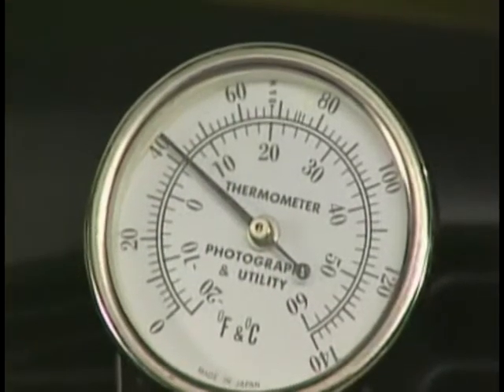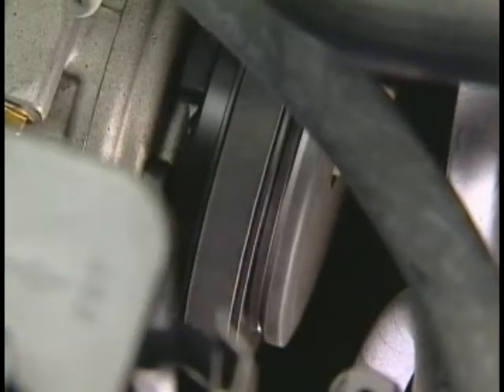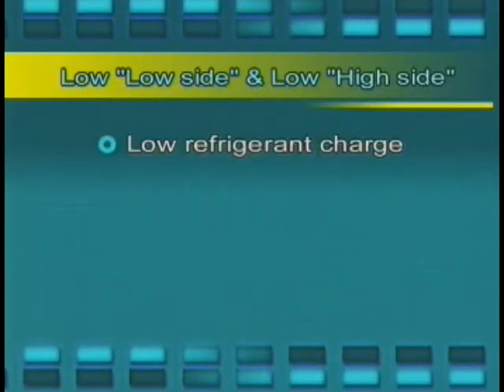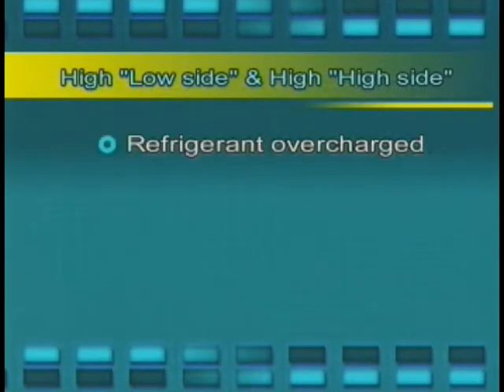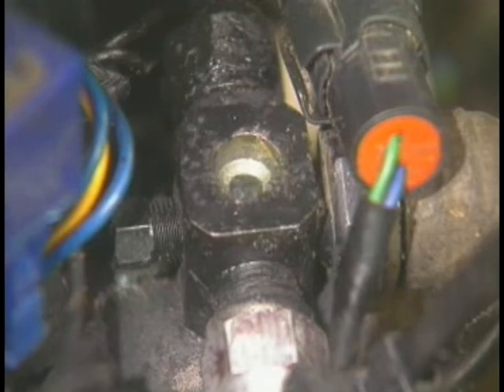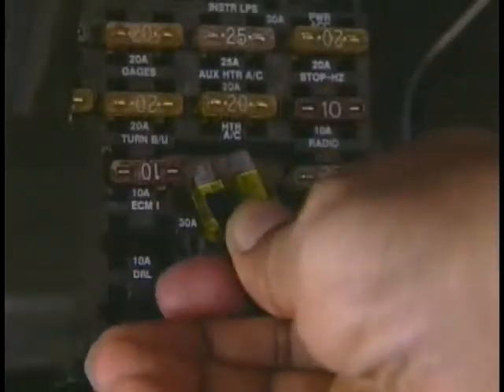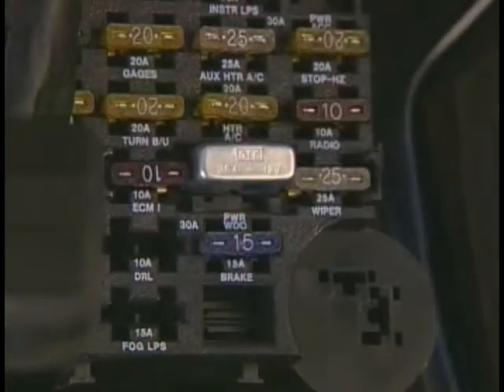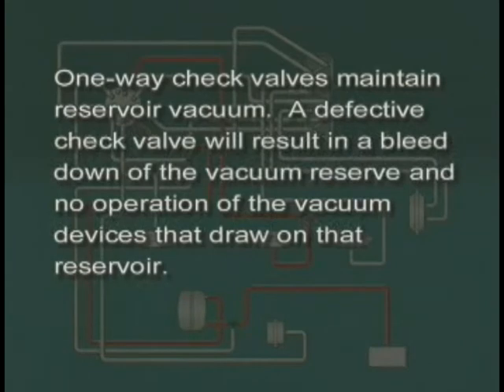Really good basic and advance training Really good basic and advance training AC TROBUBLE SHOOTING